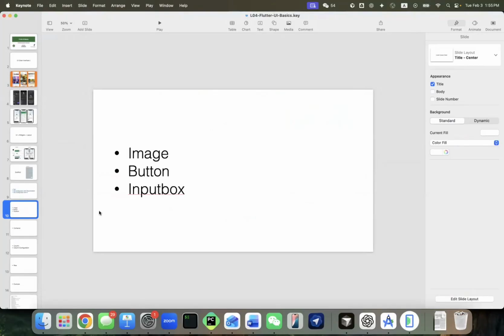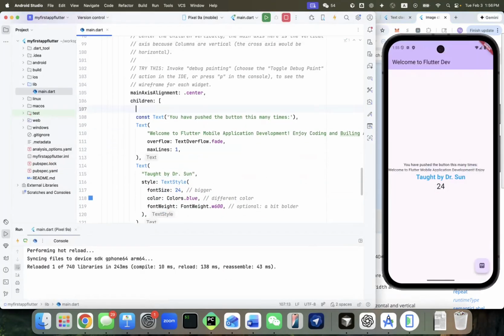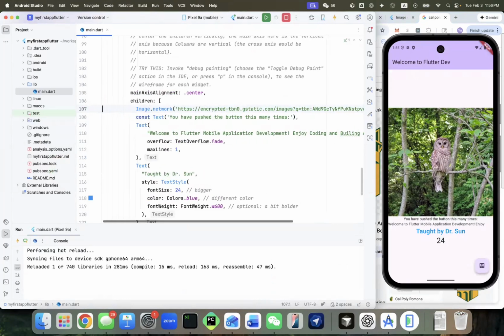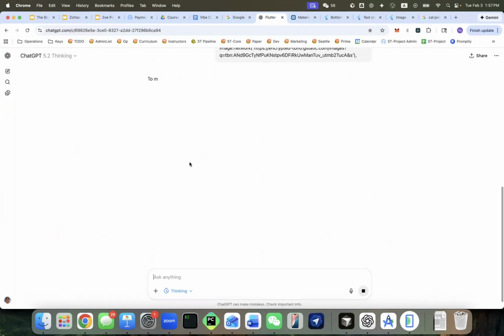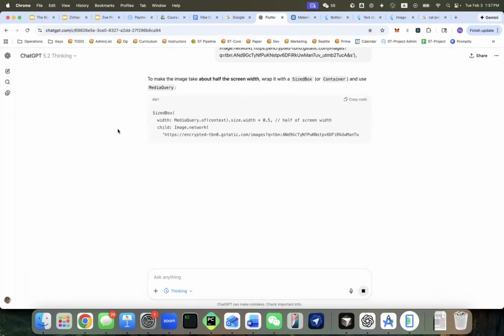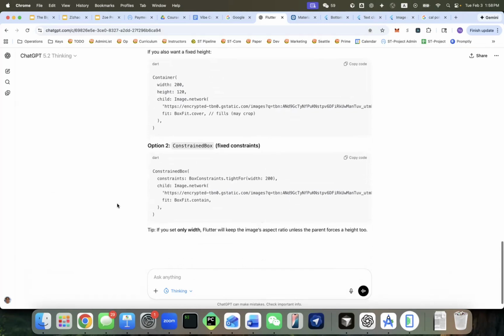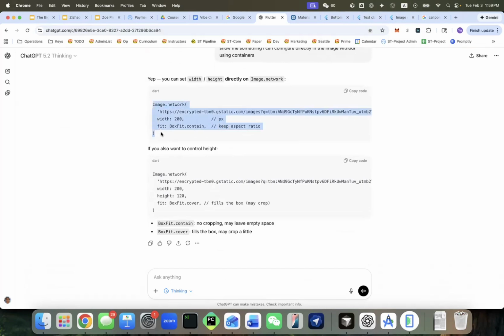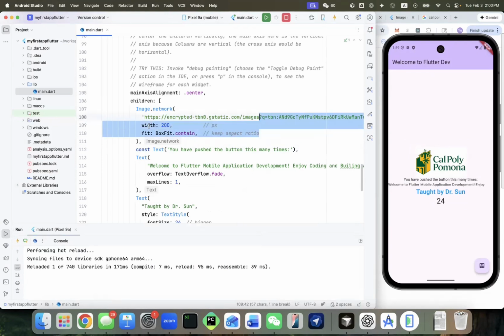3-6 Basic Widget: Image